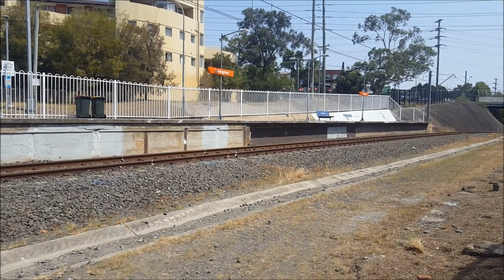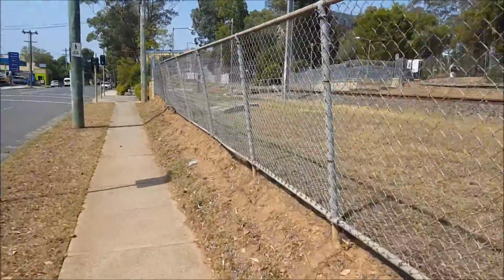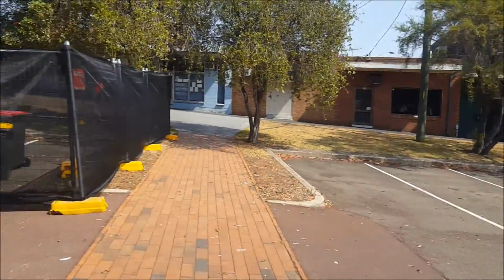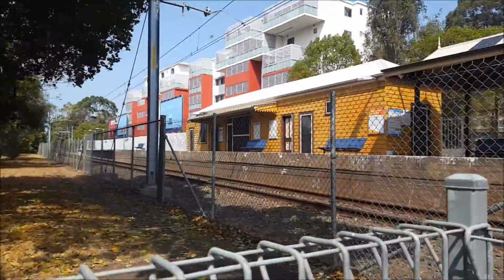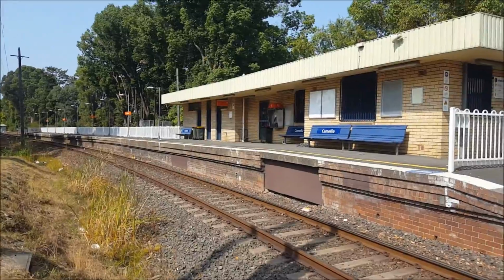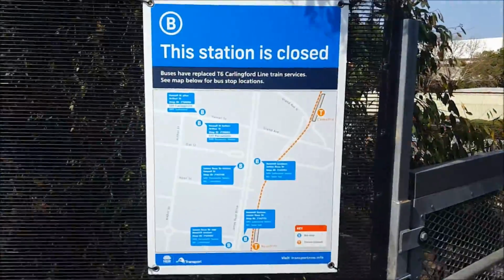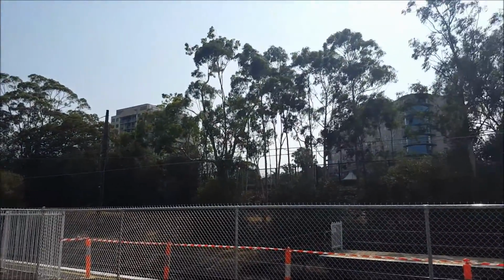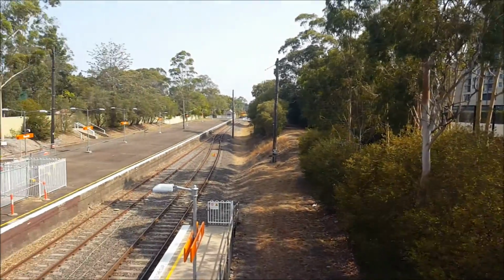Paul's Train Vlog 849: Carlingford Line - A Very Sad Sight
Vlog 849

Carlingford Line - A Very Sad Sight

Paul gives viewers a taste of life after Millennium Set M30 operated on the Carlingford Line for the last time.

Paul goes on a urban exploration adventure on the Carlingford Line 5 days after its closure to check out the latest works.

The Carlingford Line is in process of demolition to make way for the Parramatta Light Rail Project which is scheduled to open in 2023.